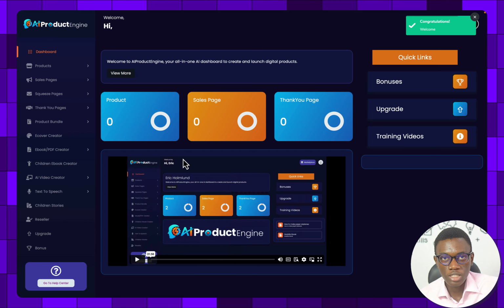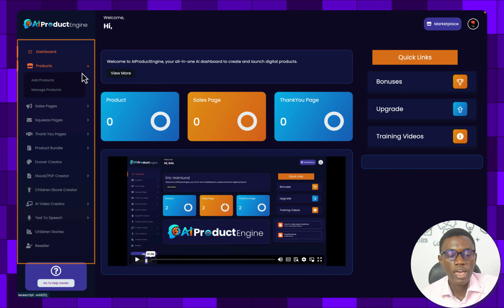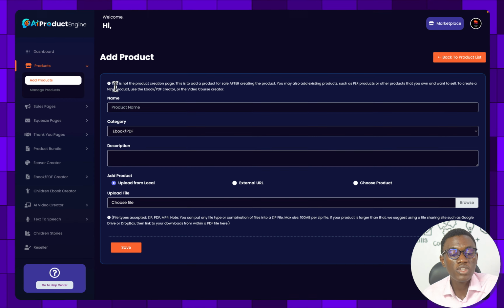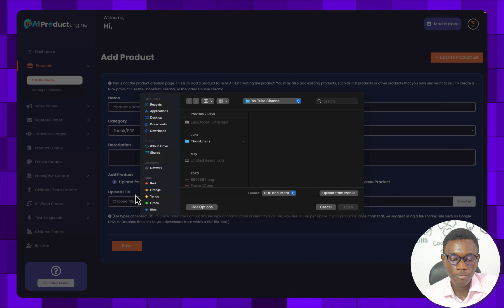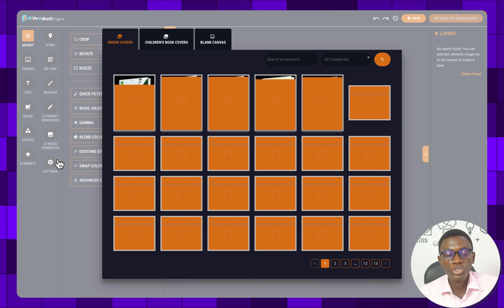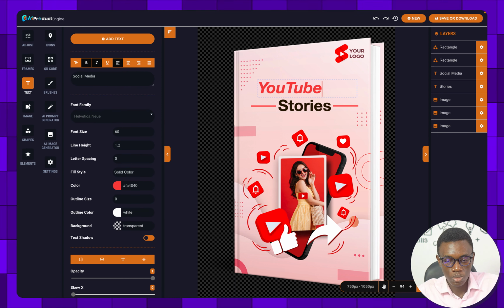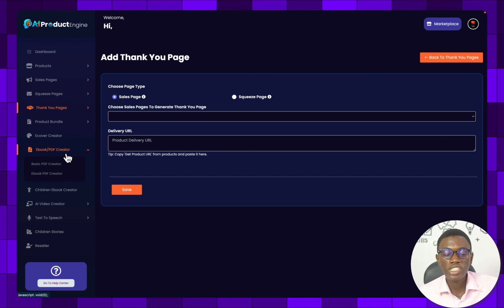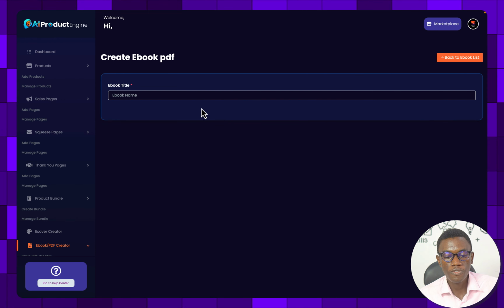AI Product Engine - My Thoughts 🤔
This is a Product Review and Walkthrough Video of AI Product Engine

KEY MOMENTS
0:00 - Intro
0:30 - Login & Dashboard
1:25 - Add & Manage Products
2:49 - Add & Manage Sales Page
5:04 - Other Features
5:19 - ECover Creator
6:30 - Ebook/PDF Creator
8:27 - Other Features
8:38 - Outro